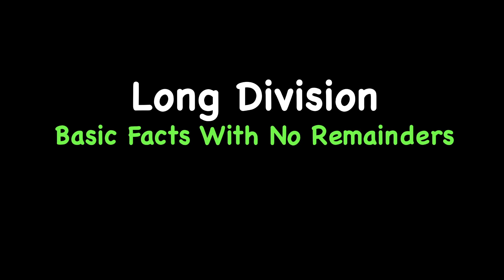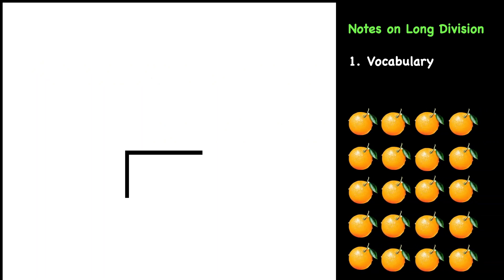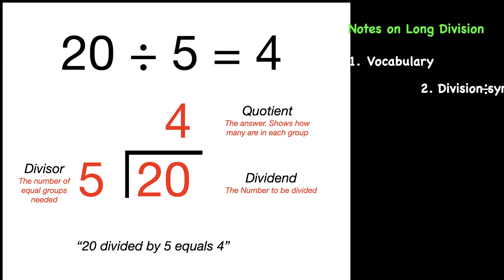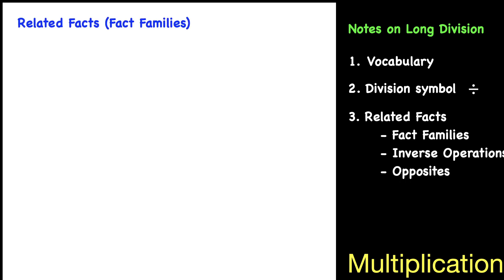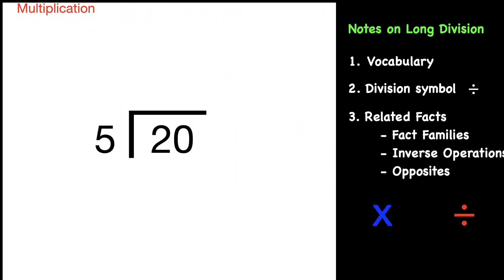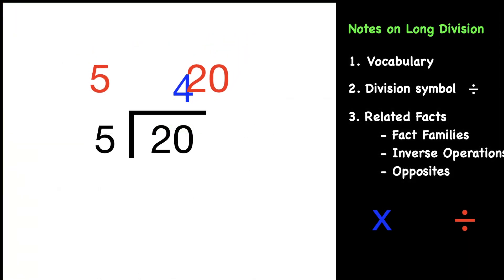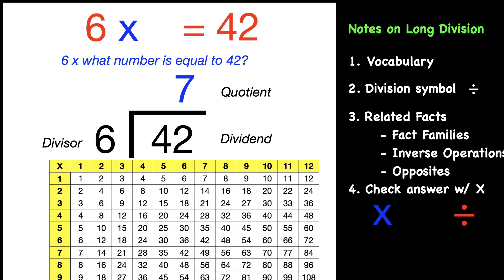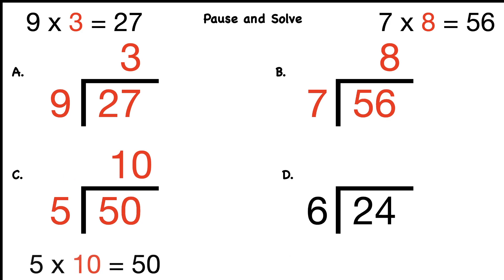Long Division Explained With Models (2/1 No Remainders)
This is a good beginner's for lesson long division. Model and vocabulary @ 0:52. How related multiplication facts help solve division problems @ 3:03. 1st example @ 4:20. How to use a multiplication chart for division @ 5:10. 2nd  example @ 5:58. 4 practice problems & 7:01.